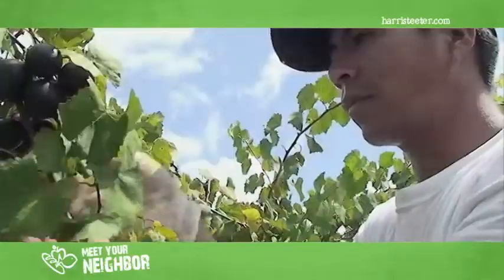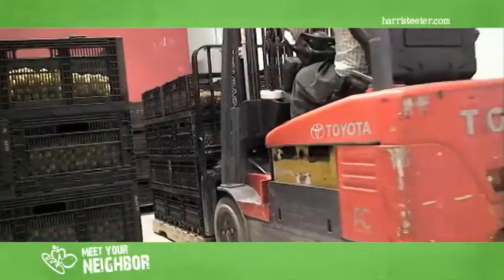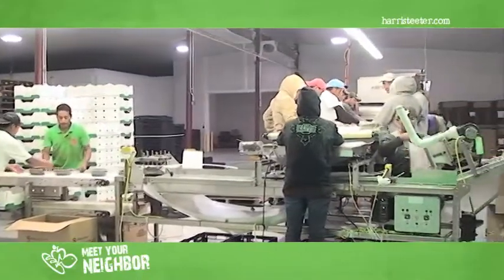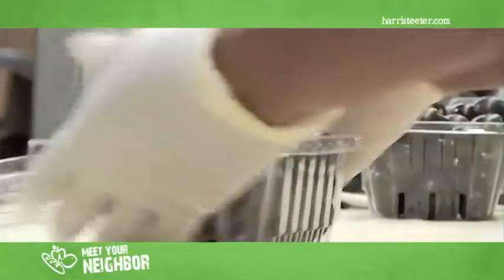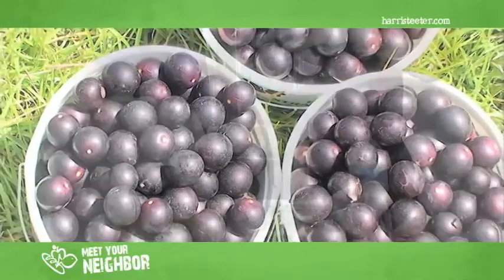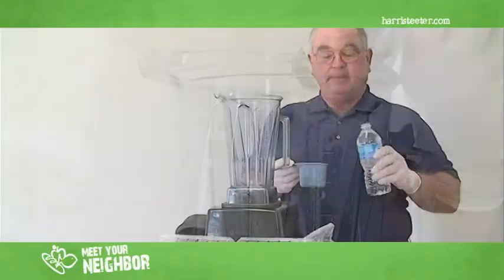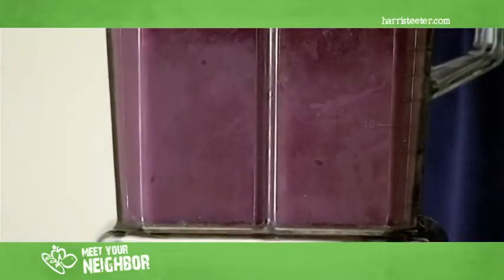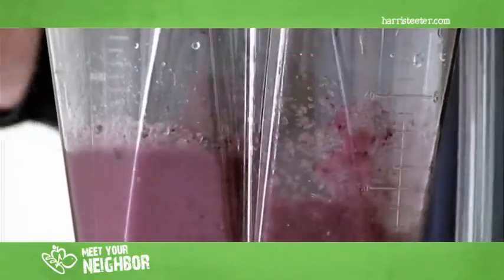Meet Your Neighbor...Cottle Farm Muscadines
Started in 1964, Cottle Farms is a fourth generation family owned and operated farm located in Faison, North Carolina.  Now managed by Ron Cottle, Cottle Farms produces a delicious variety of fruits and vegetables including strawberries, blueberries and of course, muscadine grapes.  All of Cottle Farms muscadine grapes are hand harvested and sorted by type and color and to remove any fruit with defects.  All of Cottle Farms vineyards are grown organically to ensure that only the healthiest and best product available reaches your family.